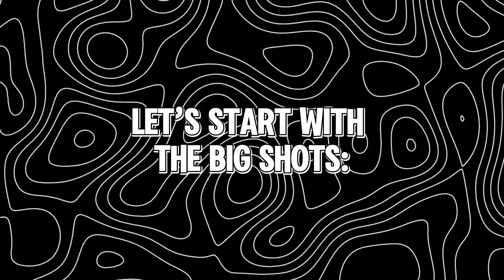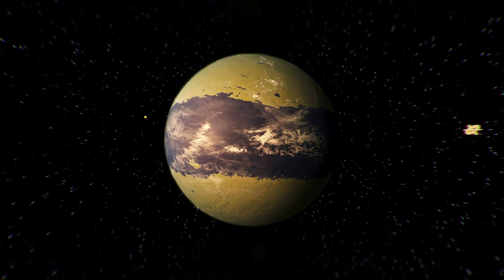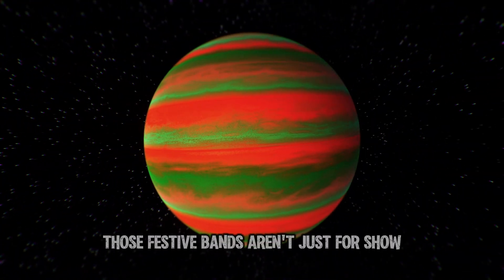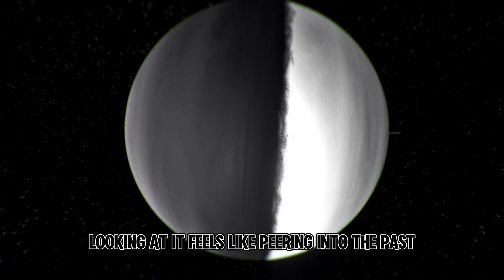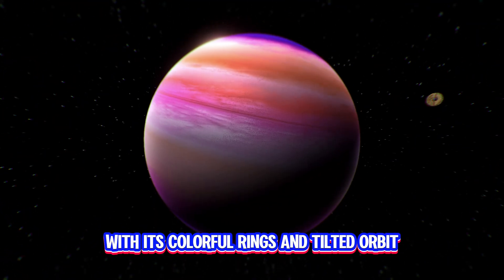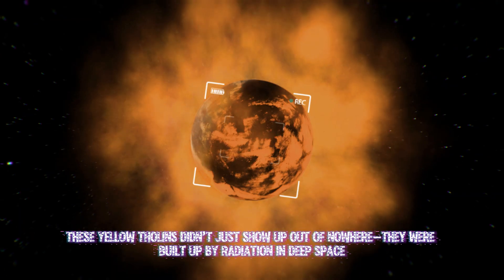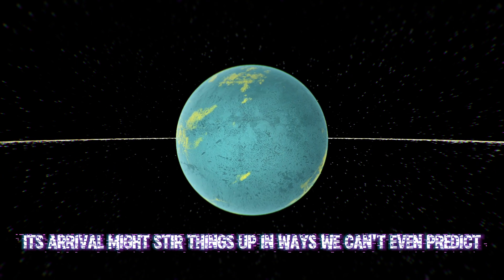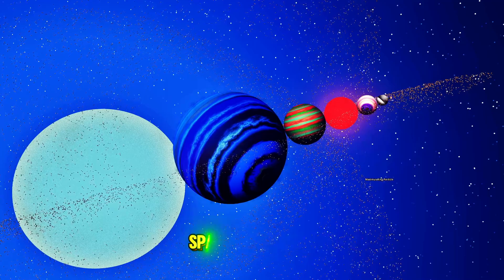I Spent 203 Days Building My Own SOLAR SYSTEM… and now this is CRAZY!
Welcome to Solar System 2.0 - The WILDEST Custom Star System Ever Created! 🌟

I've spent over 200 days crafting the most unique star system you've ever seen! Welcome to the Lut Crasimi system, where every planet has its own personality (and trust me, some of them are pretty wild! 😅).

LUT & Crasimi: Our power couple - a fierce blue giant and its chill red dwarf partner
Ticed: The split personality planet - literally burning on one side, freezing on the other!
Aesphaltor: Our "Earth 2.0" with actual alien life (not clickbait!)
Sodicras: The moody one with acid clouds (approach with caution ⚠️)
Frohe: Basically a cosmic Christmas ornament with red and green bands
Benezuel: Custom-built beauty with deep red rivers
Klovid: The mysterious gray gas giant with a dark past
Maximus: Plot twist - it's an alien monitoring station! 👽
Plexia: The cool cousin from another system

But wait... there's more! Today we're welcoming Orthon, our newest dwarf planet with some CRAZY secrets hidden in its teal and yellow rings. Could this little newcomer shake up the whole system? 🤔

If you're into:
🌎 Custom planet building
🌌 Space exploration
🛸 Alien mysteries
🪐 Cosmic phenomena

Drop a comment with your theories about what's hiding in Orthon's rings - I read ALL comments!

Stay cosmic! ✨

CHAPTERS:
0:00 - Welcome to Solar System 2.0!
0:22 - Meet the Star Duo: LUT & Crasimi
0:50 - Ticed: The Two-Faced World
1:14 - Aesphaltor: Life Finds a Way
1:38 - Sodicras: The Acid Giant
1:50 - Frohe: The Festive Gas Giant
2:12 - Benezuel: The Custom Creation
2:44 - Klovid: The Ghostly Giant
3:09 - Maximus: The Alien Observer
3:44 - Plexia: The Cosmic Wanderer
4:10 - Introducing Orthon!
4:54 - The Mystery of Orthon's Rings
5:27 - What's Next for Our System?
6:42 - Bonus: Planet Soundscapes

AUDIO CREDITS:
Text-to-Speech provided by ElevenLabs™
Visit: elevenlabs.io

Sound Effects courtesy of Meta Sound Collection